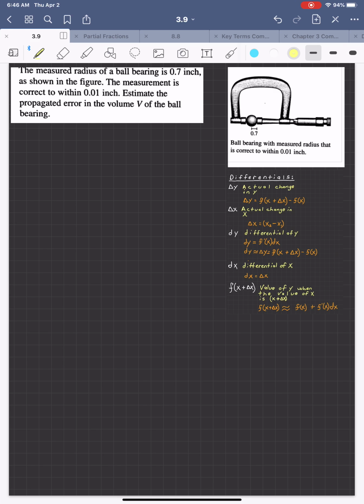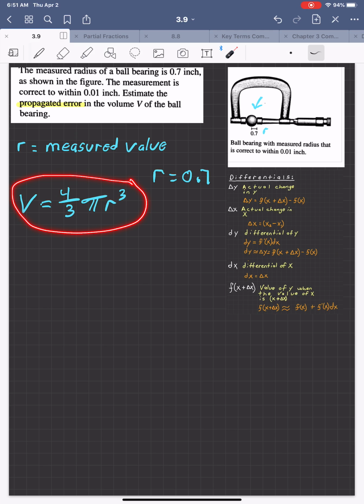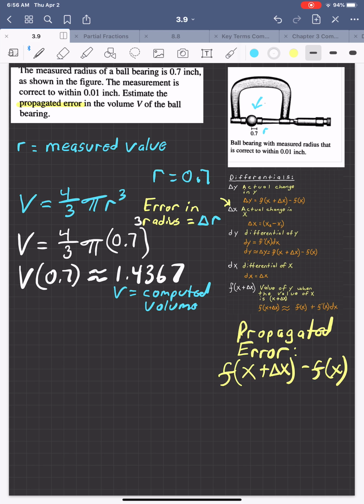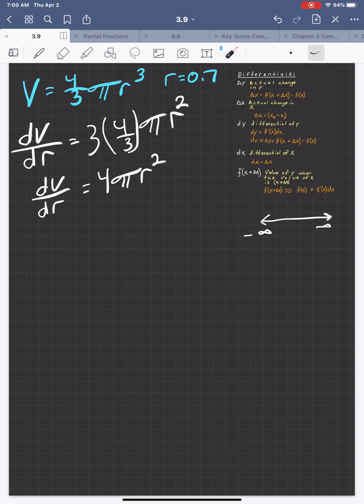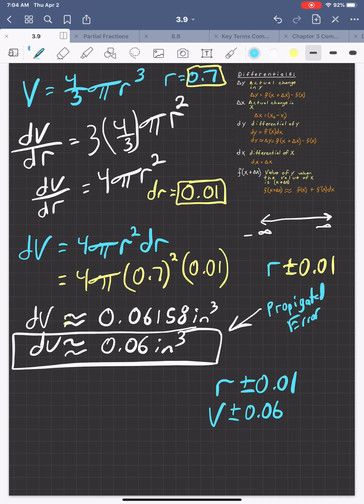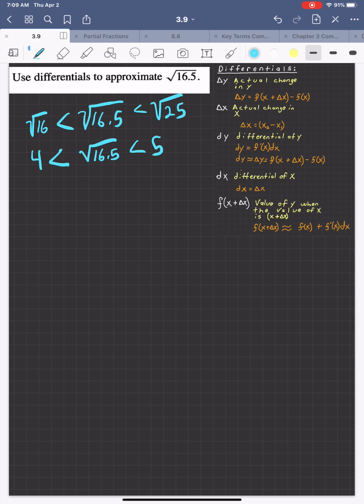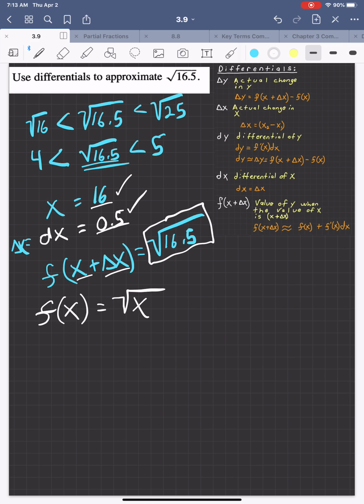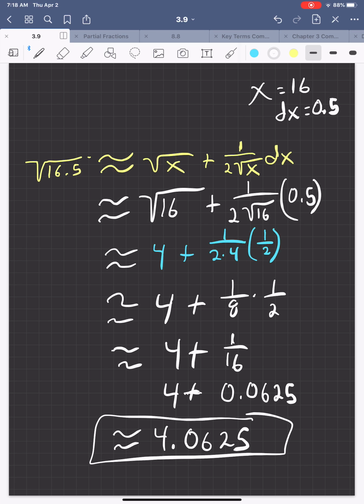Calculus 1 (3.9) Differentials & Propagated Error Part B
Covers Geometric Interpretation of Differentials, How to Calculate Differentials, Comparing the Differential dy with the Actual Change in y, Estimating Propagated Error Using a Differential.